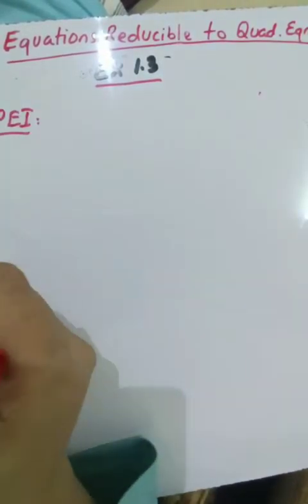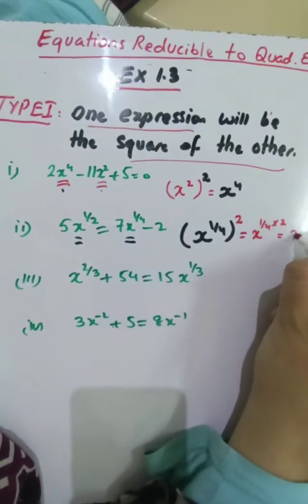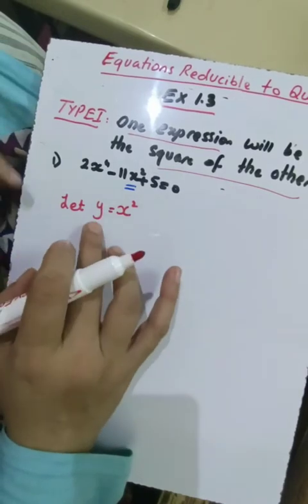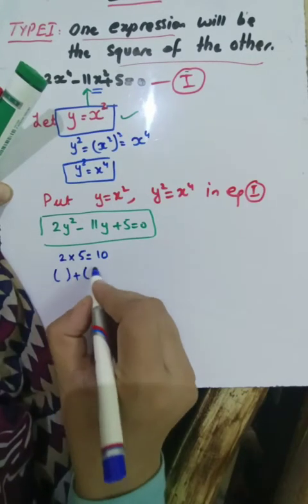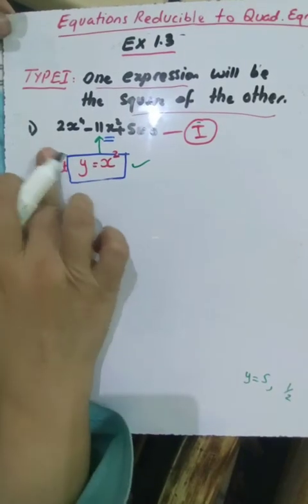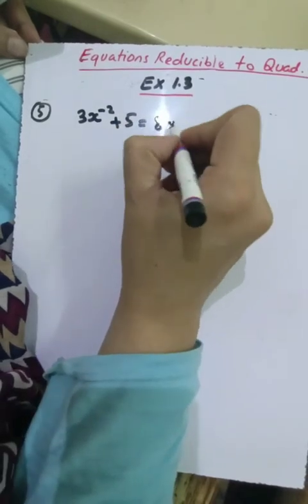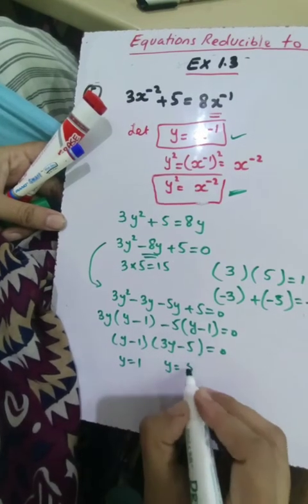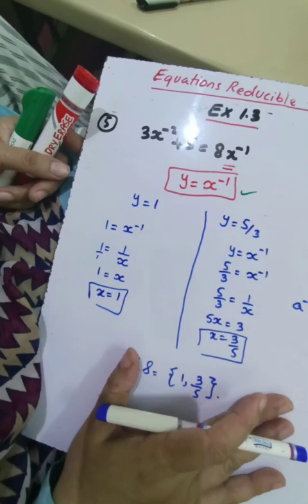class 10 EX 1.3 Equations reducible to quadratics